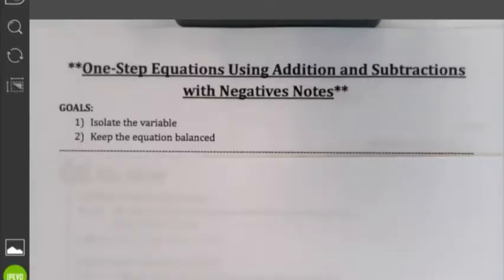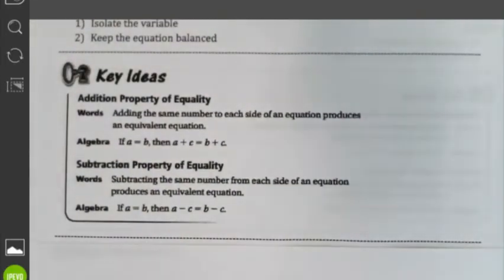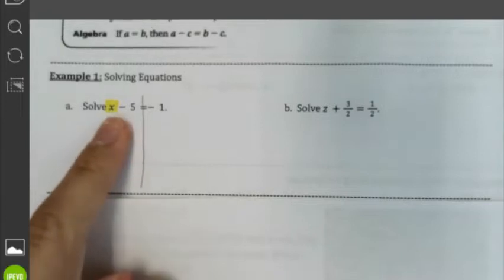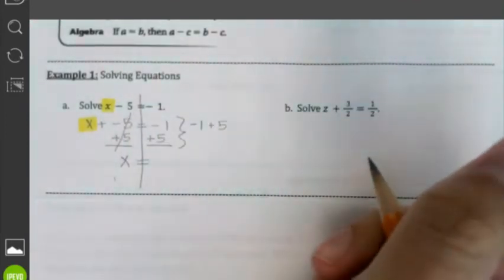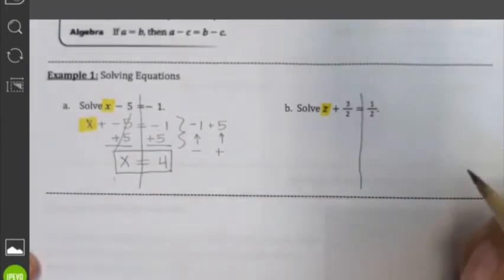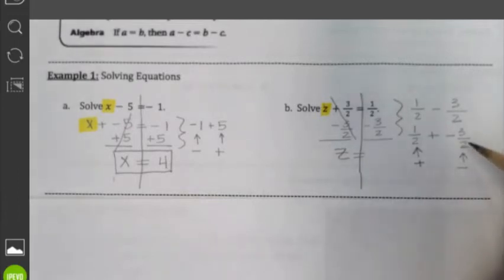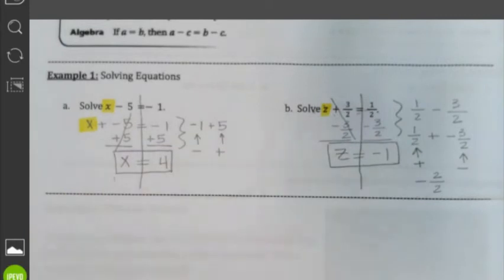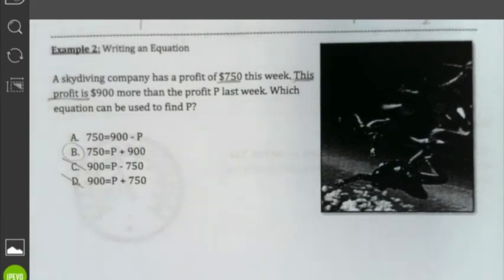One-Step Equations Using Addition and Subtraction with Negatives